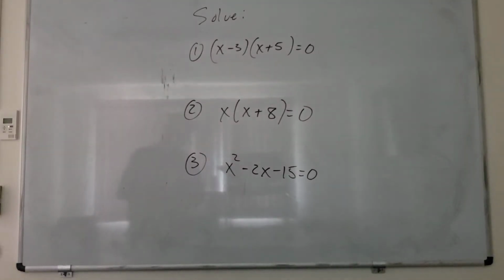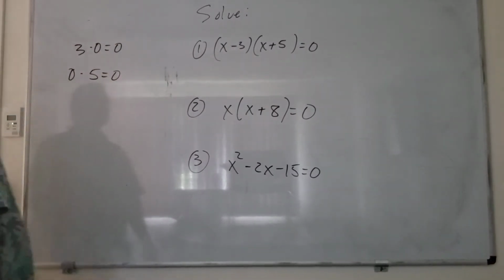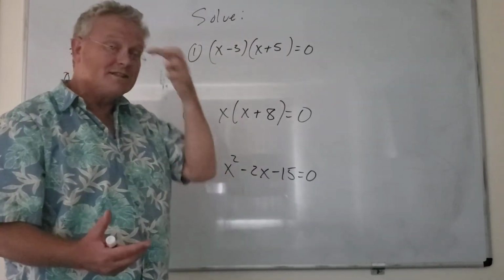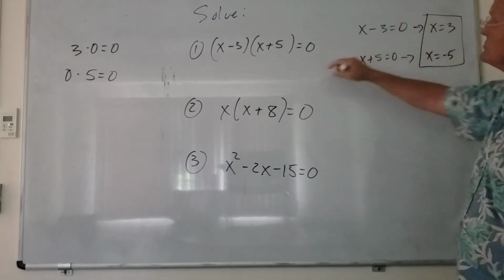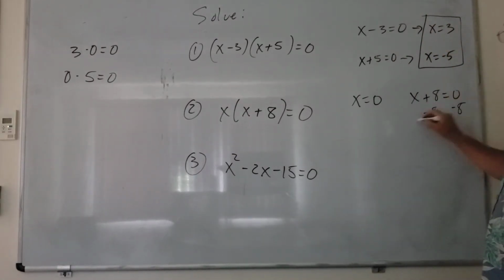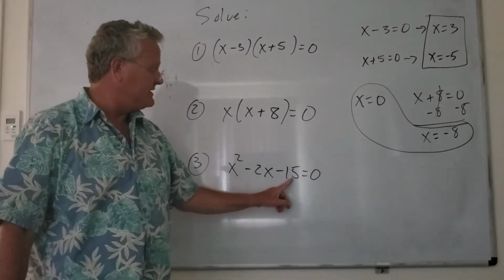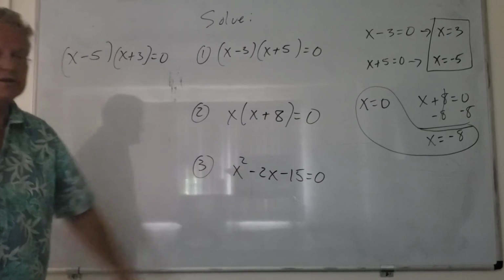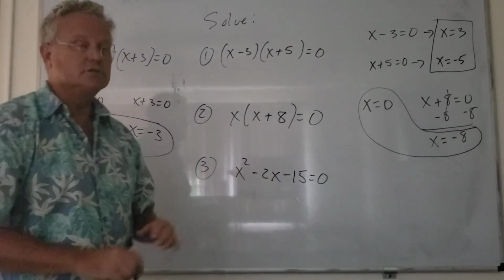Solving Quadratic Equations